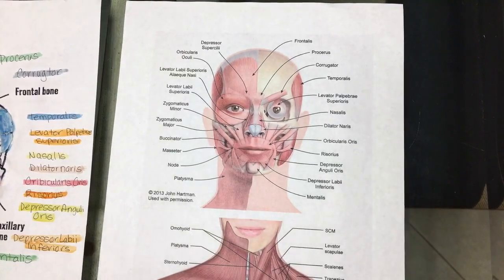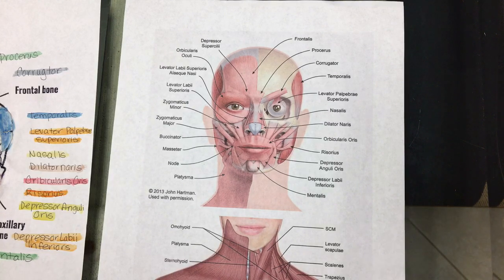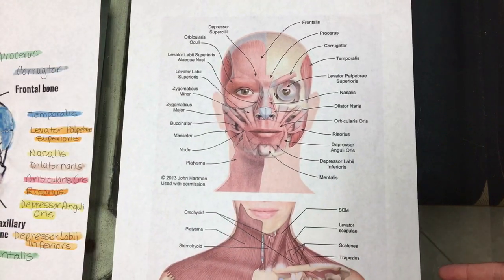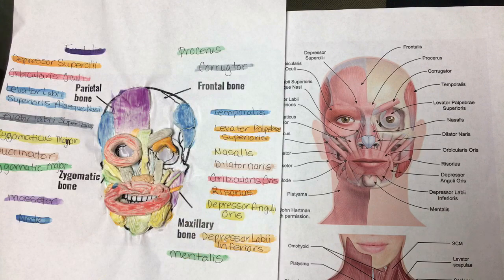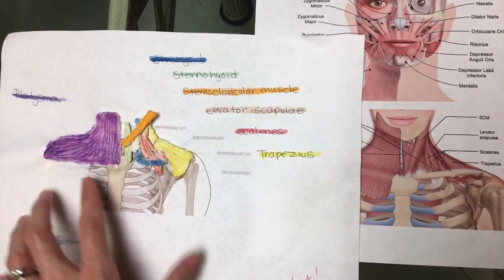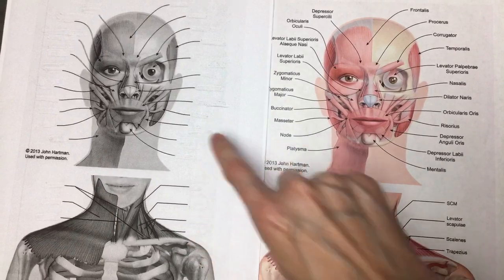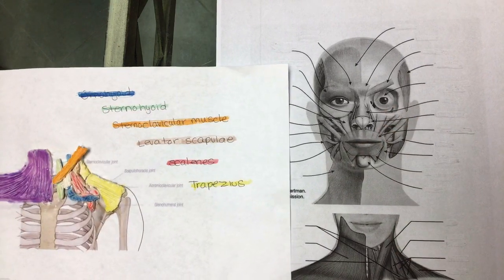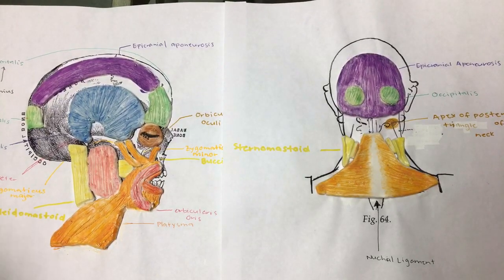Activity for Anatomy & Physiology Lesson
Great way to learn the muscles!